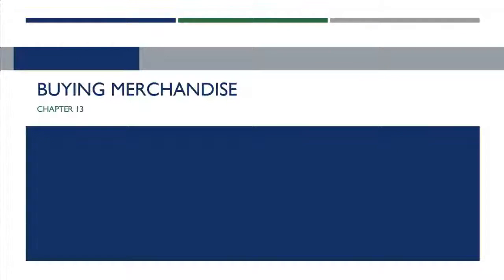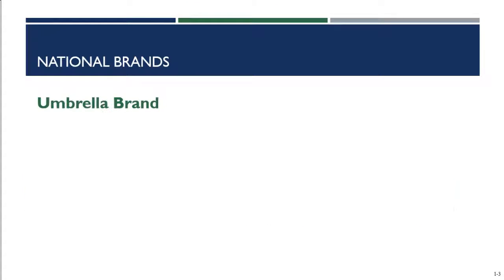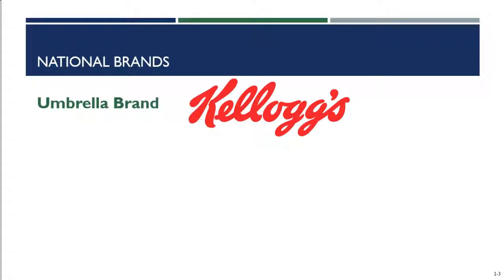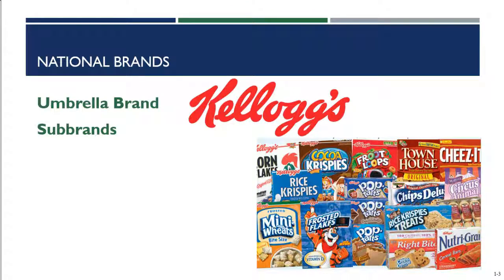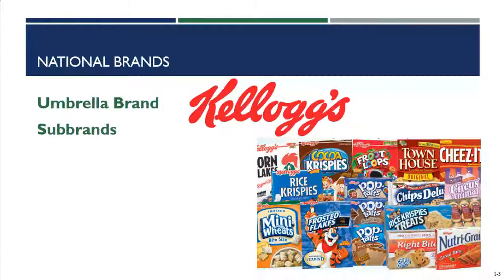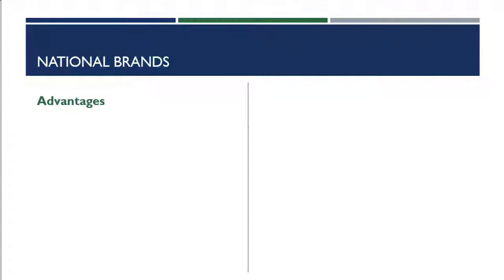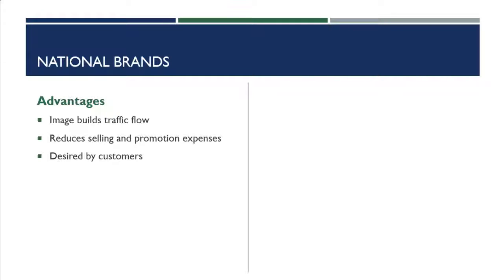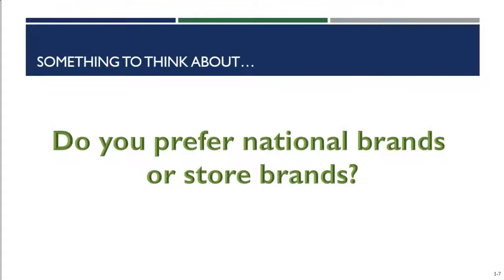Chapter 13 Part 1